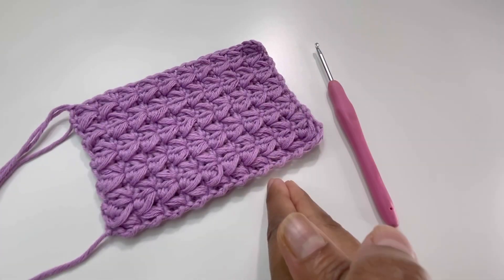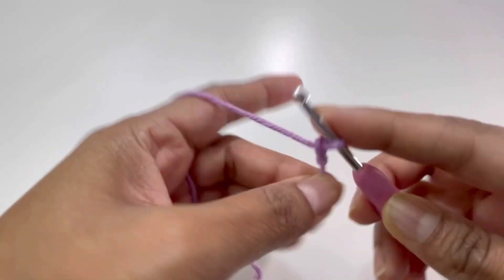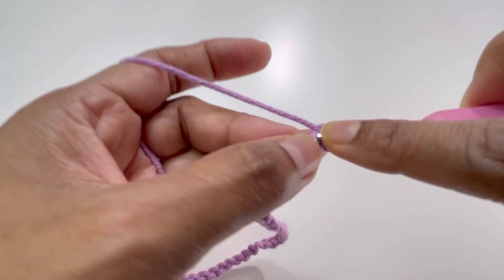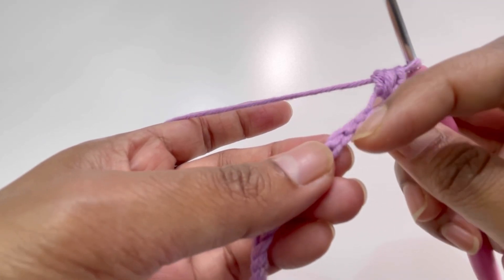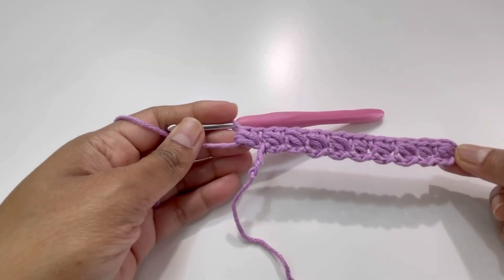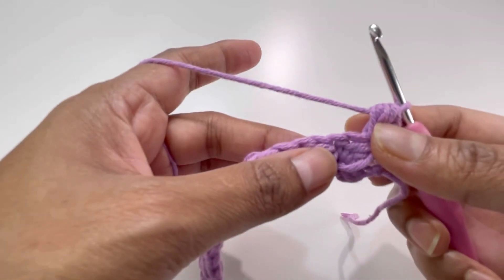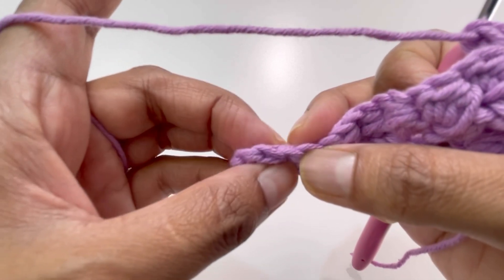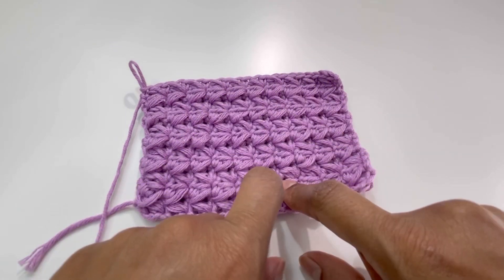Crochet - Single Crochet Puff Stitch - Perfect For Scarfs/Shawls/Blankets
In this tutorial video, let’s learn to make a new Stich. It’s a single crochet puff stitch. It can be used for scarfs, shawls, blankets or many other crochet projects.